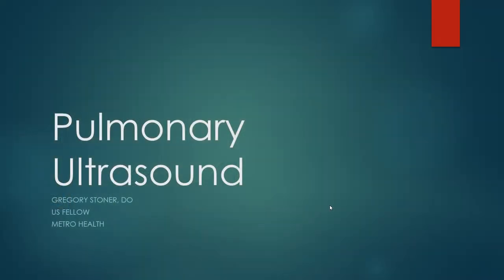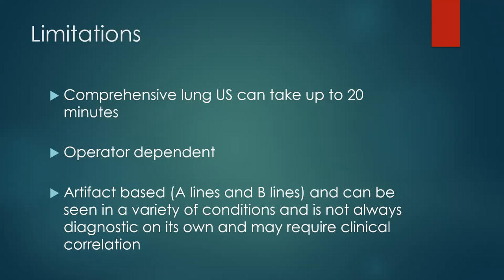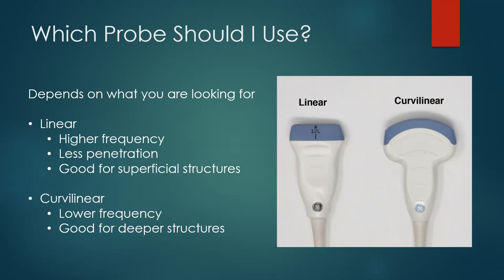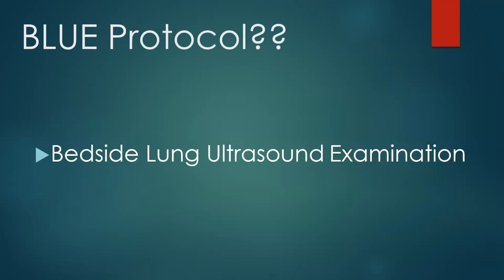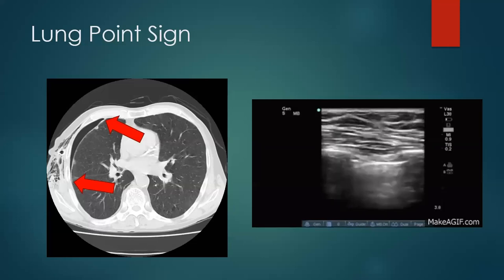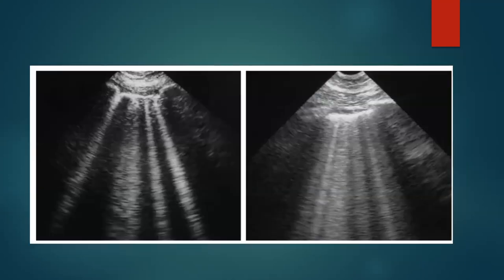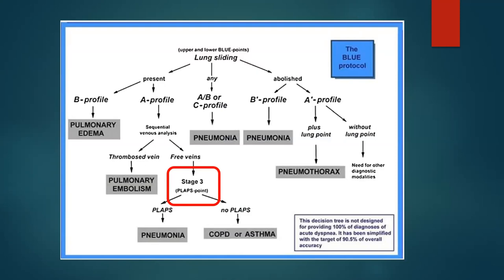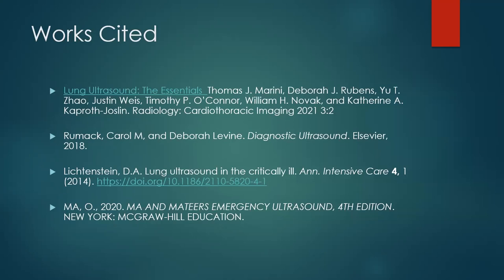Pulmonary Ultrasound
In this lecture from our ultrasound lecture series Dr. Greg Stoner, DO (Emergency Ultrasound Fellow) talks about using bedside ultrasound to assess the lungs and pulmonary complaints?